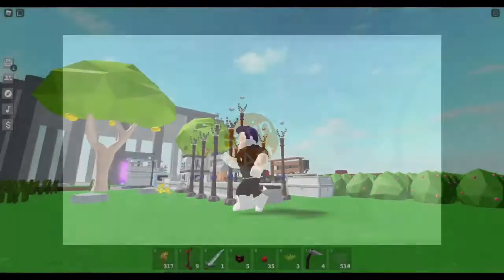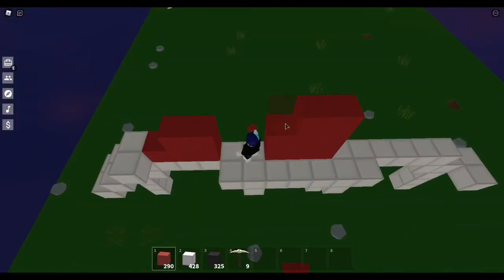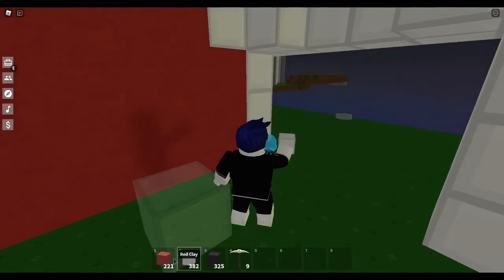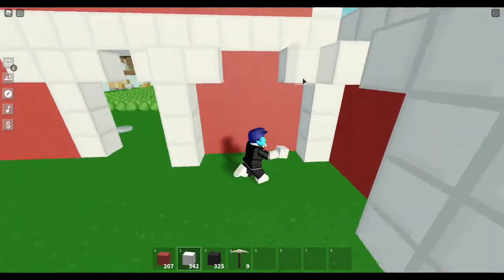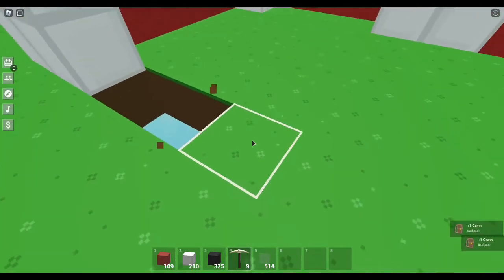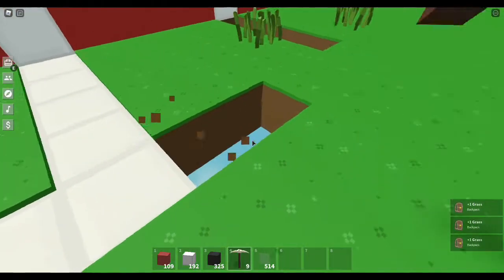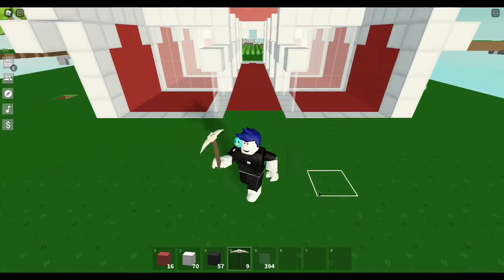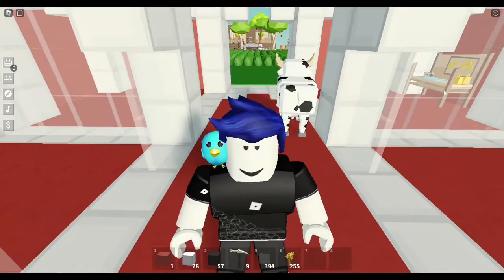HOW TO MAKE A BARN IN ISLANDS 🌴-Islands-Roblox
Today I teach you have to make a barn in side islands! To make this you will need red clay, iron blocks, and coal blocks, I do mot know how much but, if you want to know, I can try to find out. If you have any questions, plese do tell me and keep i  mind, this is yout barn, so make it yours. If you dont like something in the build change it, it is your own build. You can use darker blocks and when you are done destroy some of it to mak eit look abandoned. Do what ever!